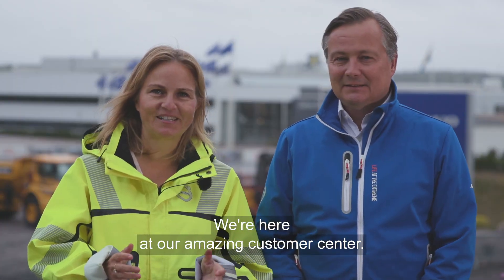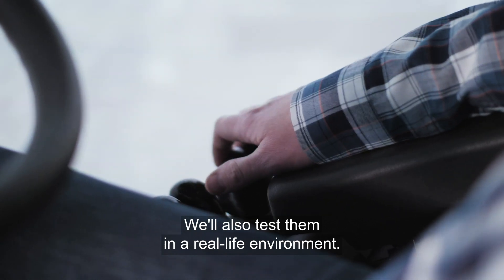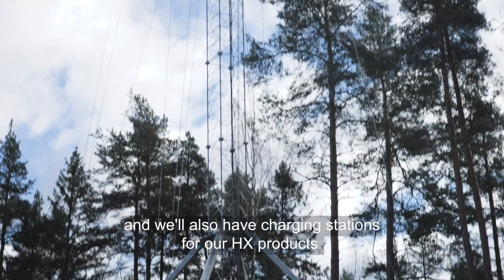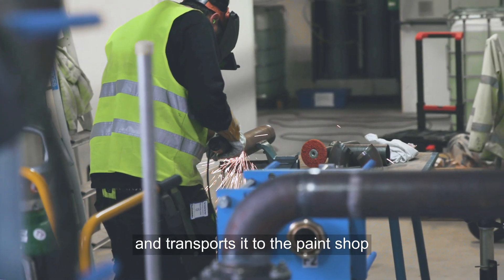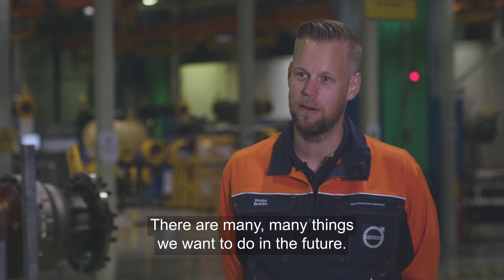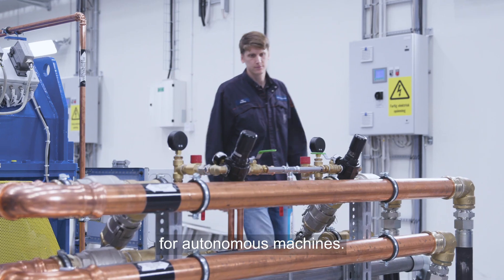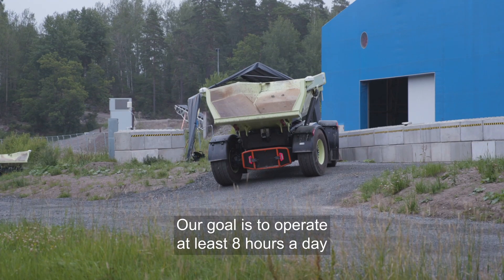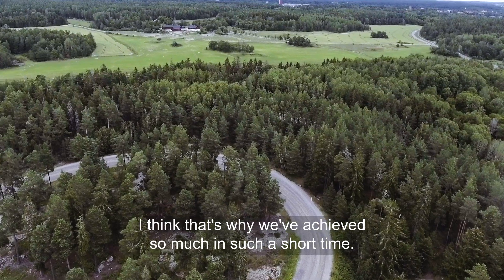Volvo CE invests for the future in Eskilstuna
Volvo Construction Equipment (Volvo CE) has announced 16 MSEK of investments at its Eskilstuna site in Sweden, including an arena for customer demonstrations of electric and autonomous machines, a new R&D test track and an energy recovery system for the factory.